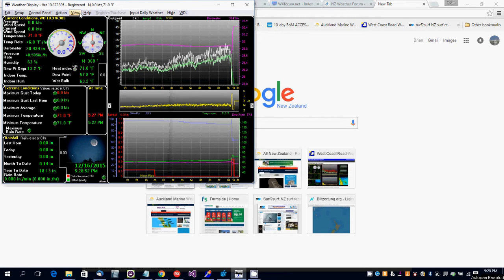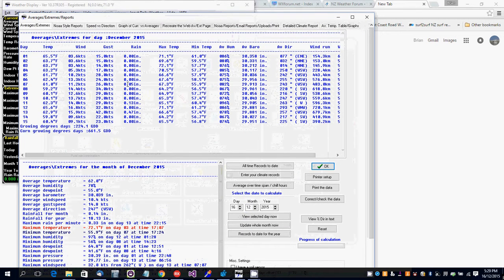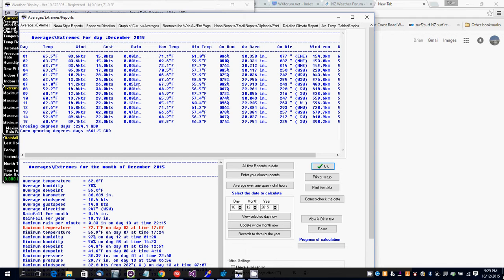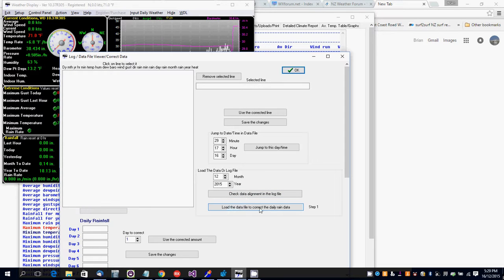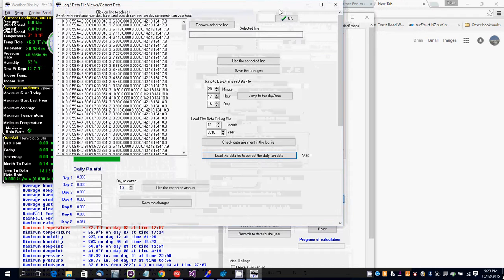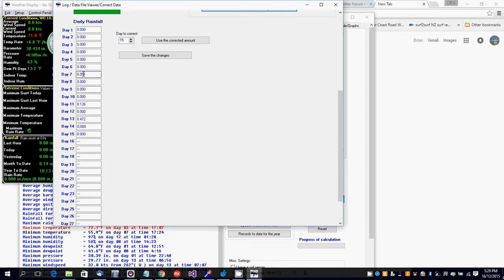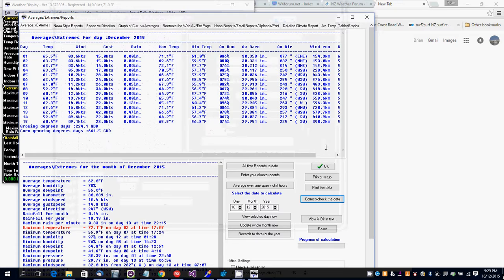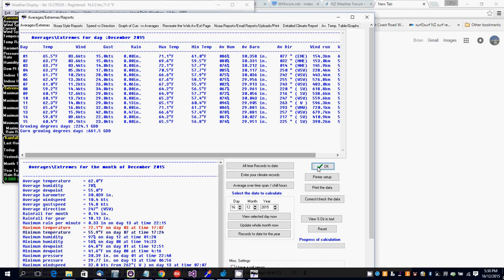editraintotals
How to edit past daily rain totals in weather display software